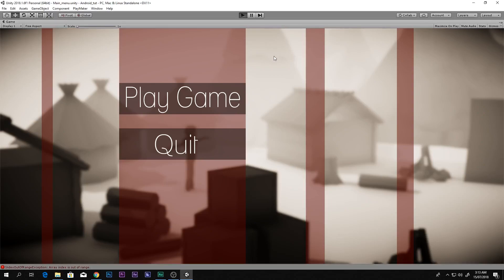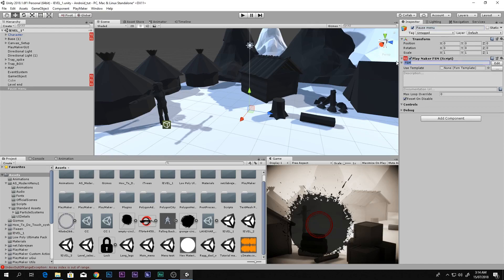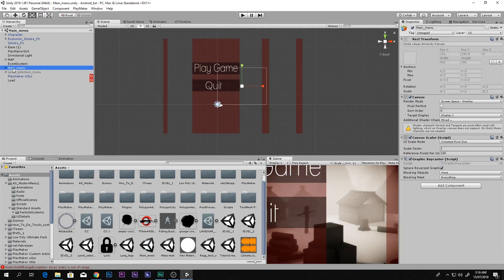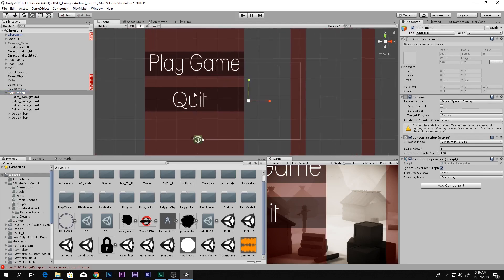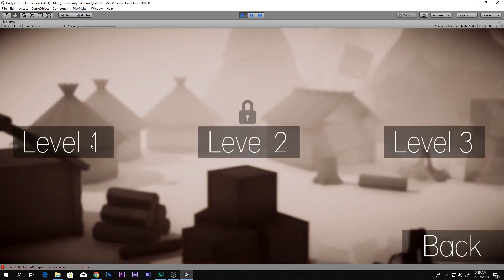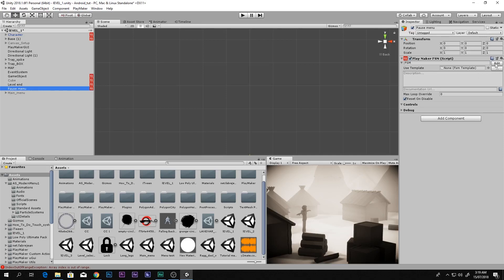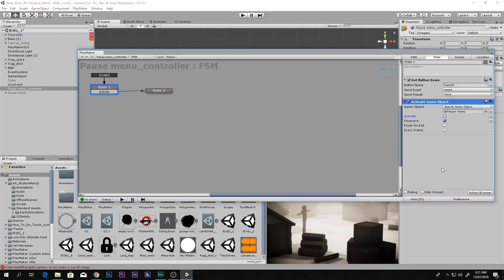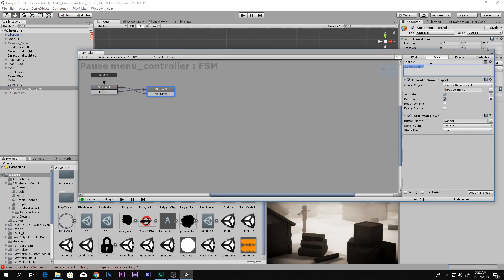How to make pause menu in Unity and Playmaker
Hey Guys, in this video you will see how to make Pause menu in Unity using playmaker